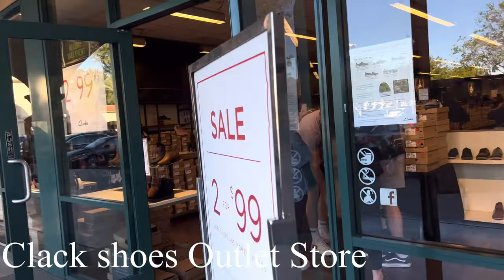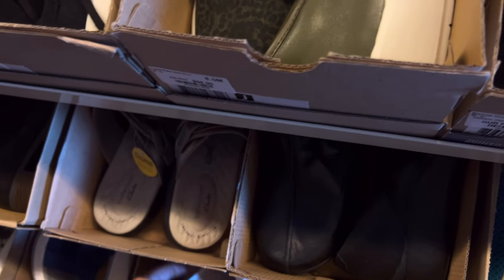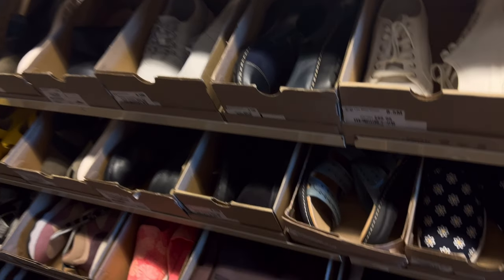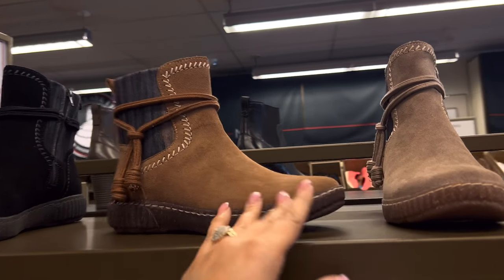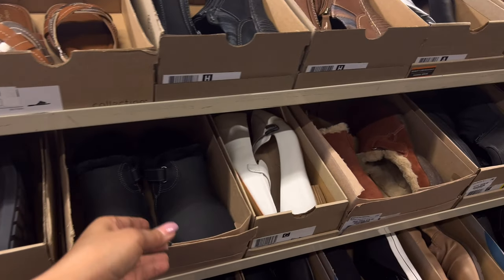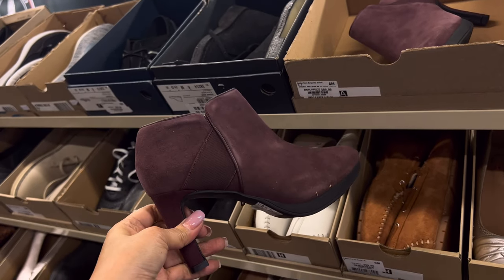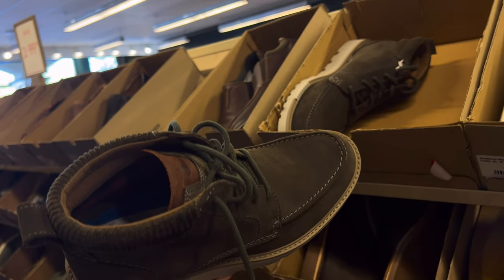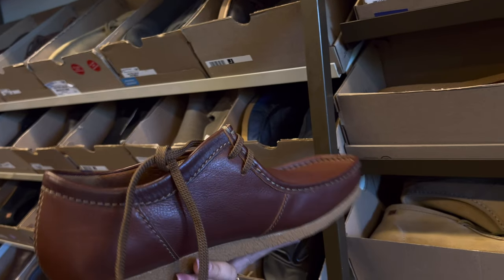CLARKS SHOES For WOMEN’S MEN’S SALE 2 for $99.99 DOLLARS | SHOP WITH ME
clarks shoes for women sandals boots slip on low as 2 for $99
nice deals for the season grab the clearance sale slip on just only $29 dollars

Check my Listing Here AMAZON Store

✦✦✦ SHOPPING CHANNEL ✦✦✦Clarks Outlet Sale Shoes 2 FOR $99 Men's and Women's Sneakers Sandals Heels and more |Shop With Me